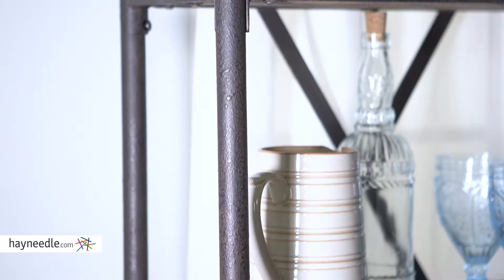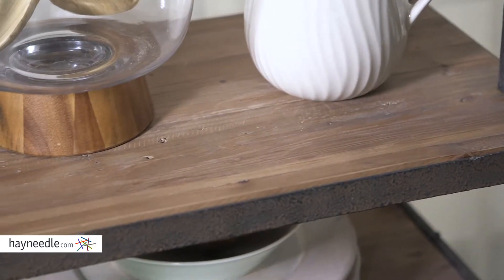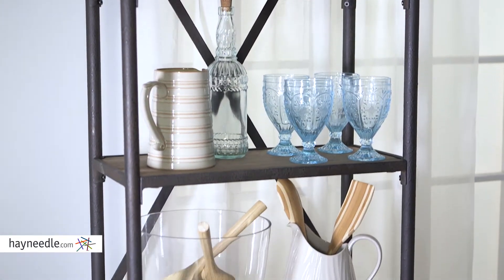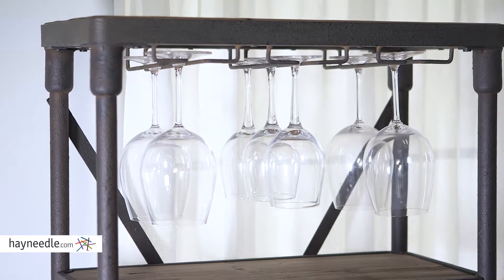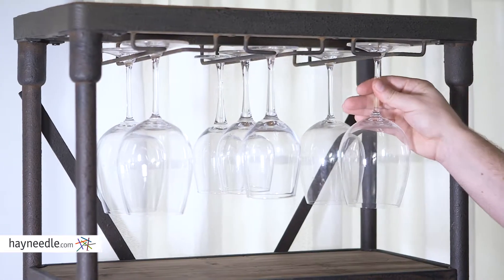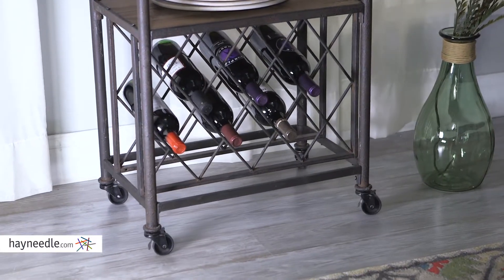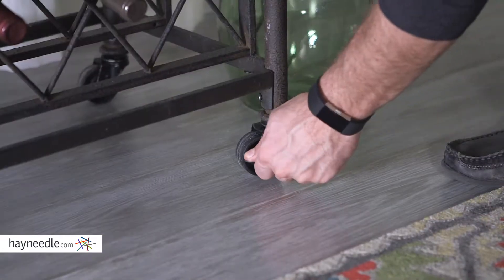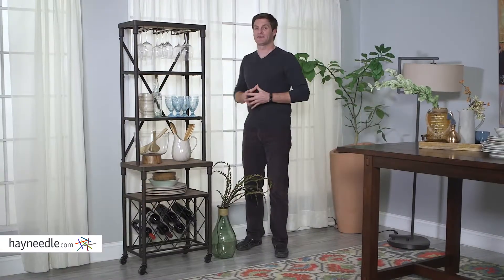Belham Living Franklin Pipe Bakers Rack - Product Review Video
For more details or to shop this Belham Living bakers rack visit Hayneedle

To view our full assortment of bakers racks, visit Hayneedle